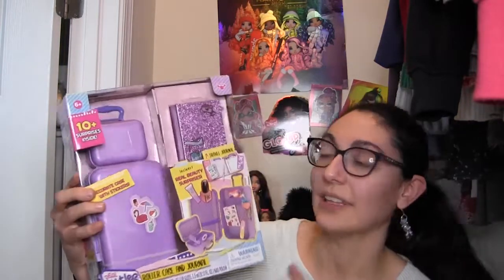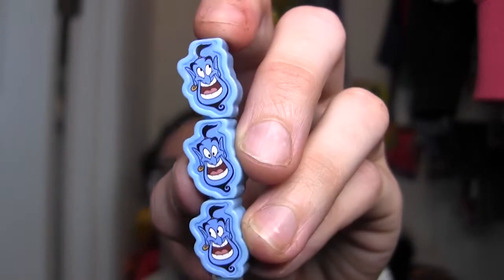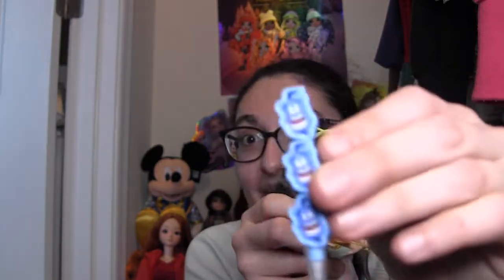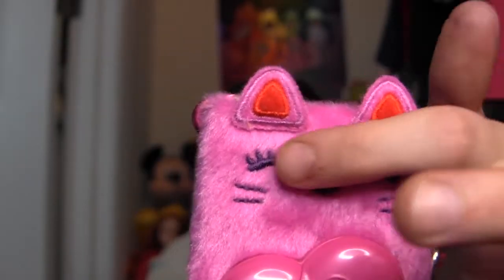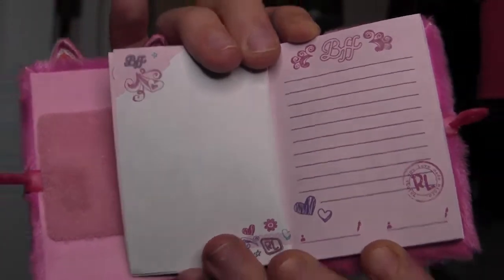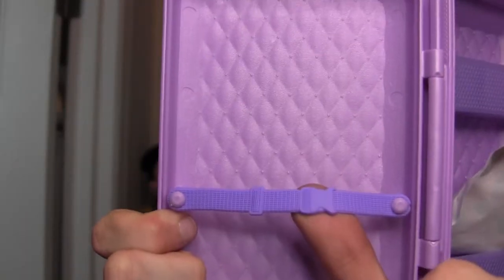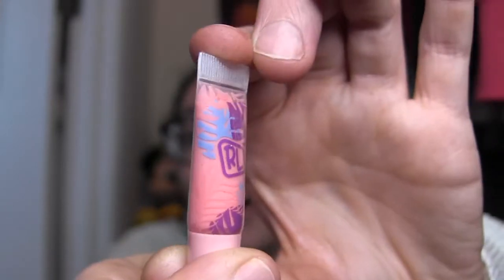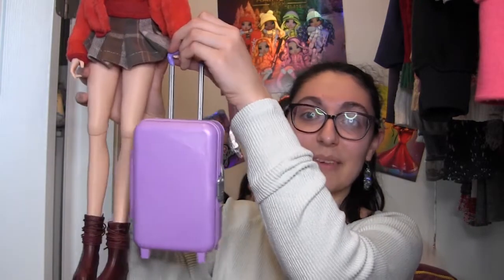Mini Real Littles Haul! Disney Aladdin Backpack, Kitty Journal, Rollercase Set!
I've always liked Real Littles and I couldn't resist some of their newer offerings, so we're going to look at a few of them together! Let me know which is your favorite and which things you might be looking to get yourself!

Chapters:
00:00 Intro
01:48 Aladdin Backpack
08:13 Journal
12:29 Rollercase Set
19:20 Outro

THIS VIDEO WAS MADE BY AN ADULT DOLL AND TOY COLLECTOR FOR OTHER ADULT COLLECTORS OR ADULTS BUYING FOR OTHERS.